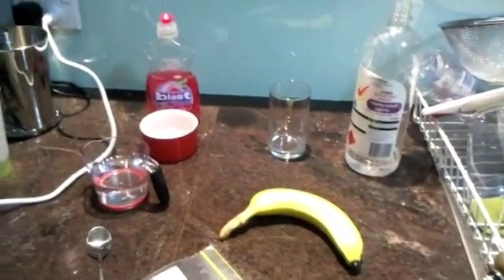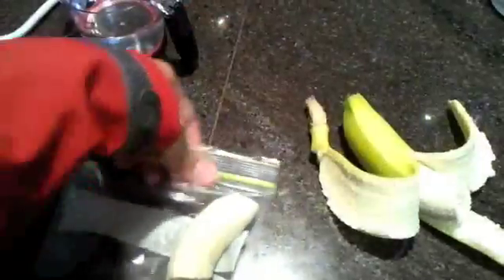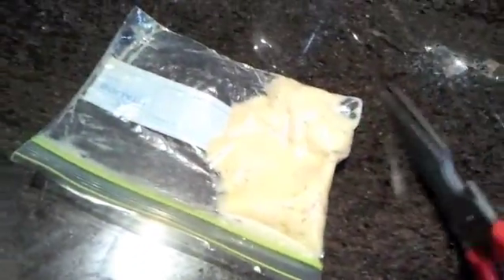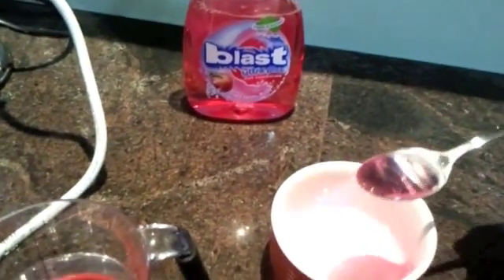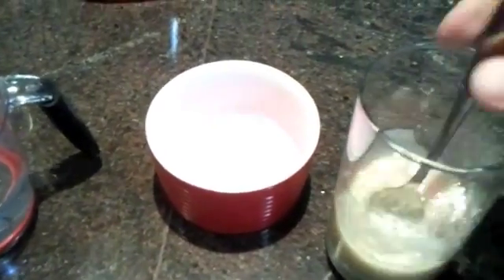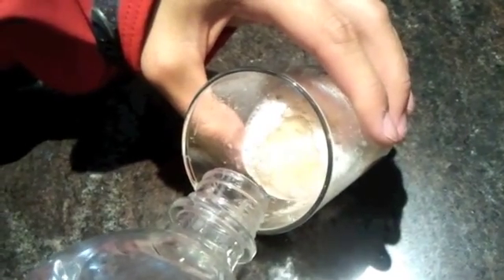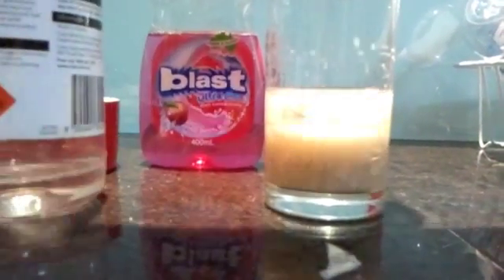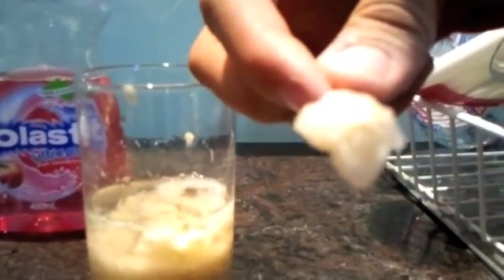DNA Extraction Banana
This is a DNA extraction video for EDUC1751.

The purpose of this video is to one demonstrate a DNA extraction and two as an example on how to film one.
The lesson that this would be used for is a DNA extraction and movie making exercise.  The class will be separated into groups and each group will do an extraction on something different.  While doing their extractions they also will be recording a video and editing it, at the end once everyone has finished, we will compare DNA from all the experiments and how the films explain what is going on, and how to perform it.